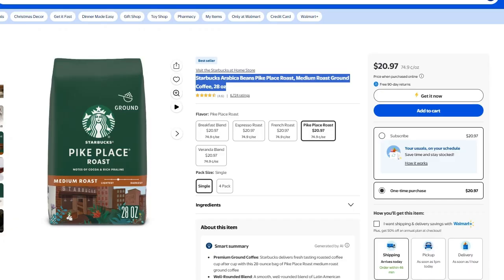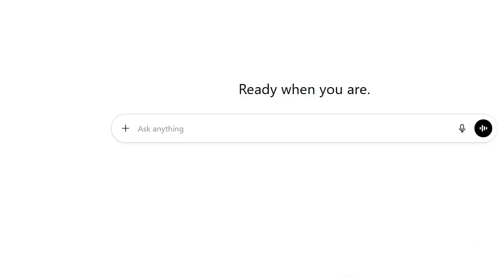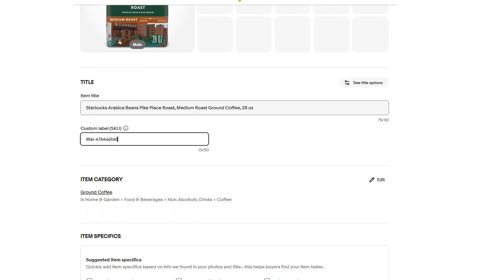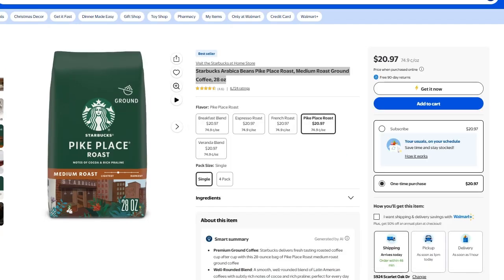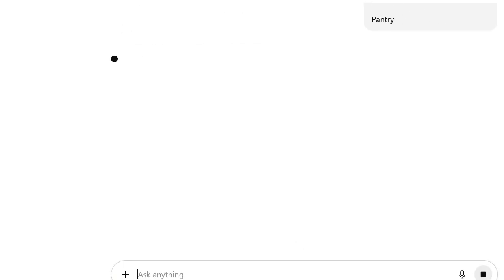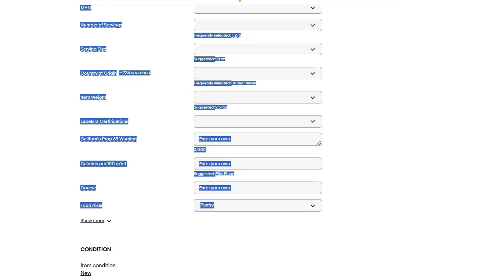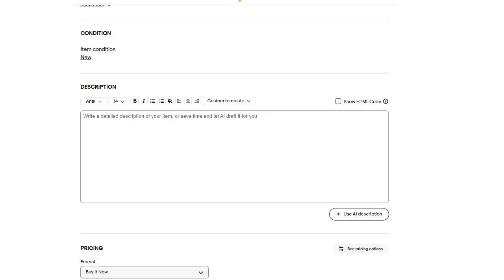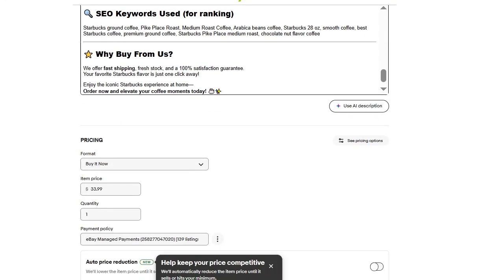How to List Products on eBay for High Sales | My Proven Listing Method (Earn $32,910+)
Unlock the exact eBay listing strategy responsible for generating $32,910+ in sales — and learn how you can copy the same method to boost your own store instantly.

In this step-by-step tutorial, I reveal my complete product listing process, including keyword optimization, competitor research, pricing strategy, shipping selection, and conversion-boosting listing design. Whether you're a beginner or already selling, this method will help you rank higher, get more visibility, and turn views into sales.

🔥 What You’ll Learn:
✔ How to list products on eBay the RIGHT way
✔ My secret method that generated $32,910 in sales
✔ High-ranking title & keyword strategy
✔ Product image & description optimization
✔ Pricing & shipping best practices
✔ How to outrank competitors
✔ Exact steps to copy my listing method for high sales

📈 If you want consistent sales on eBay, this video is your shortcut.
Follow my method… your results will speak for themselves.